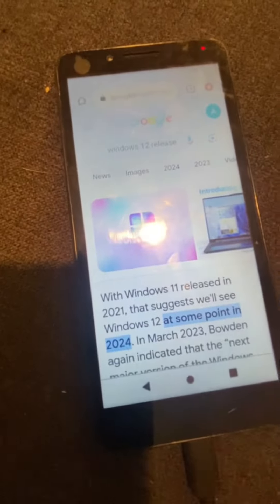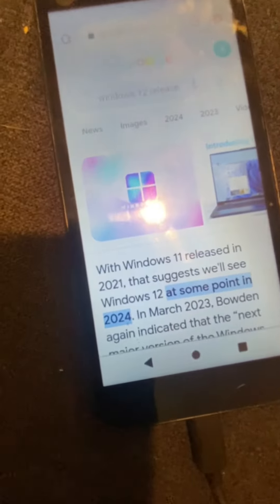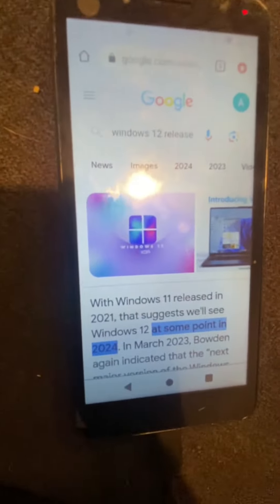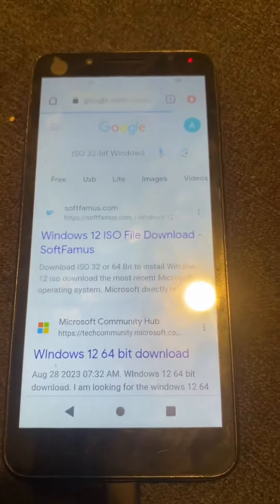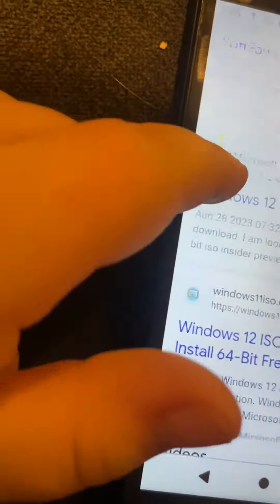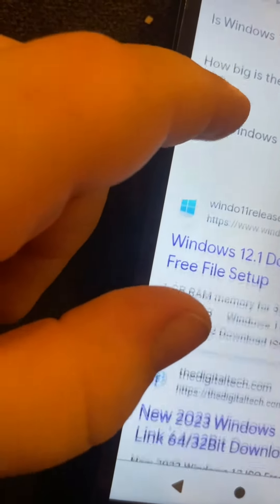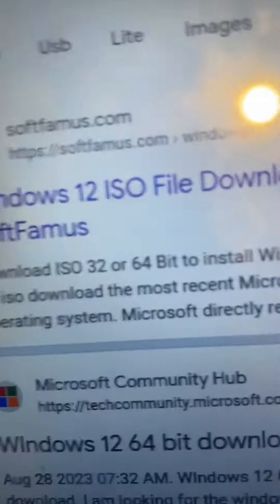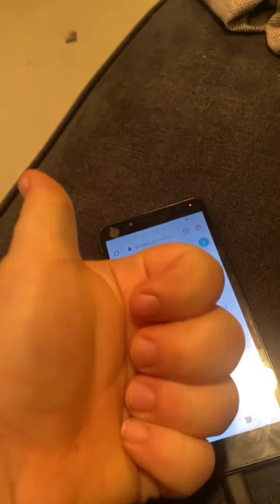Seeing if there’s a 32 bit download a Windows 12 (episode 1)